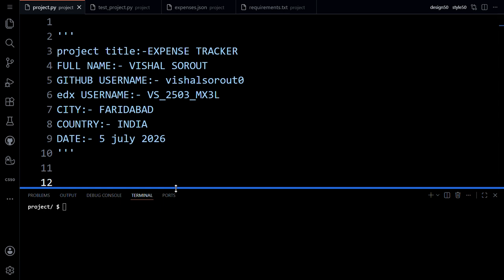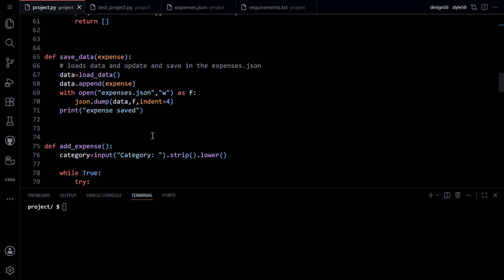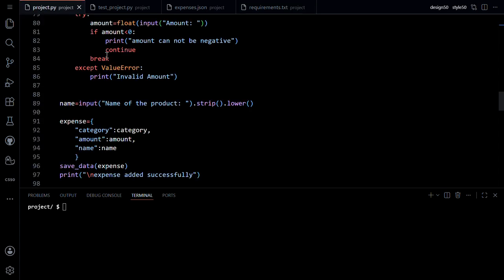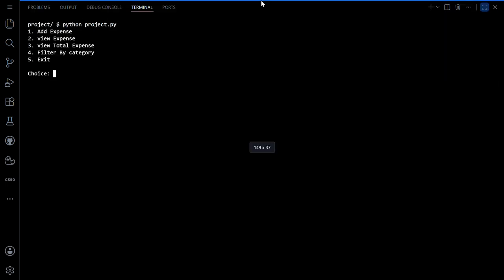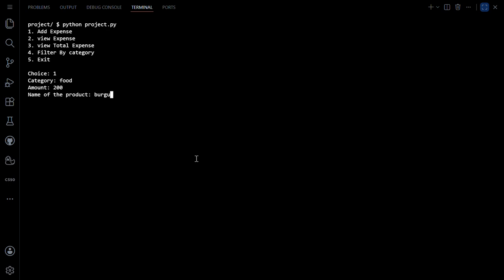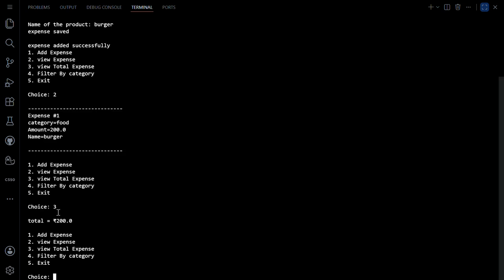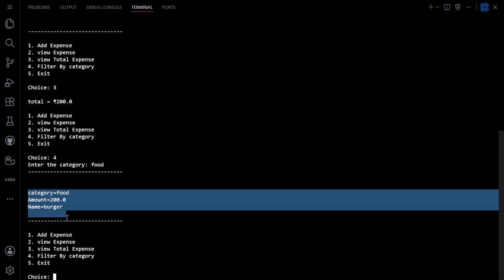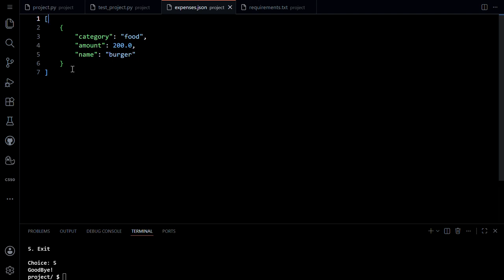cs50 python vishal sorout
the project is expense tracker